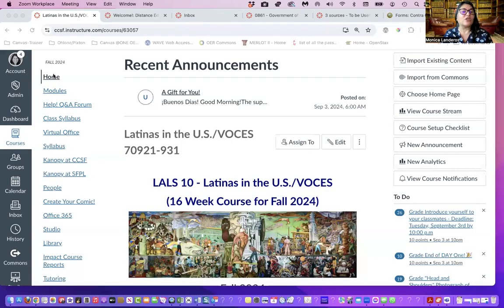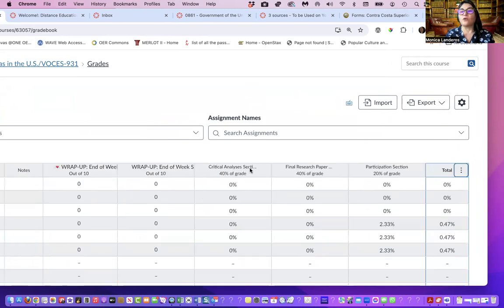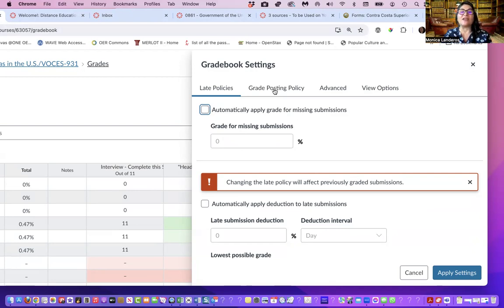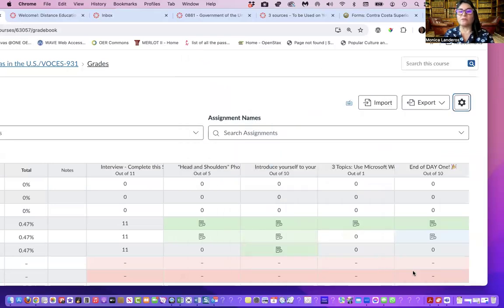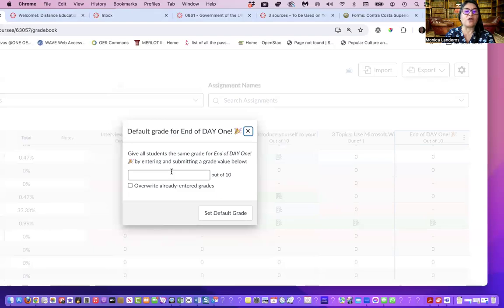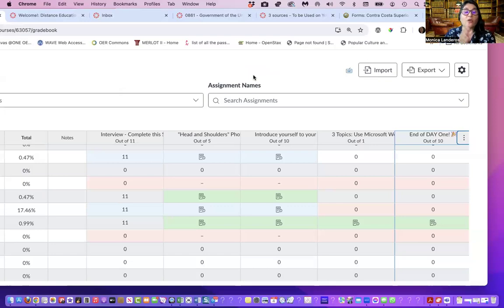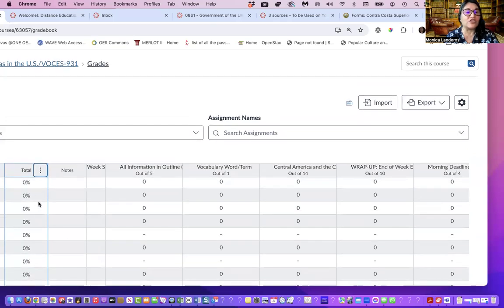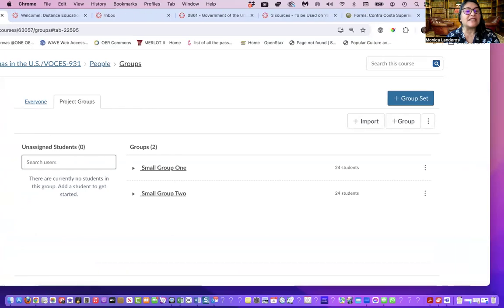Quick Clip: The Grade tab, Gradebook tips, and People Groups